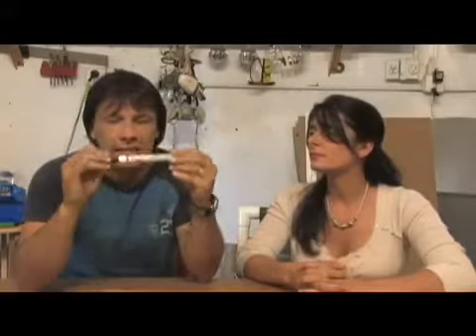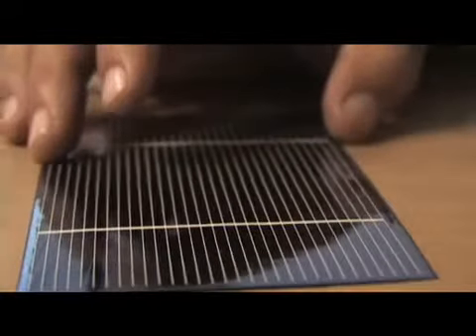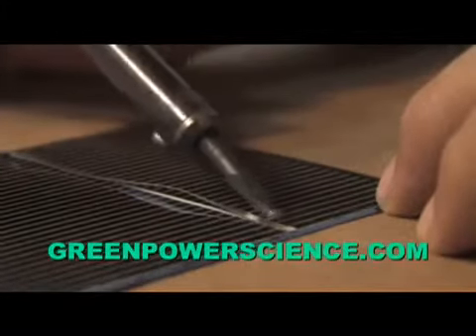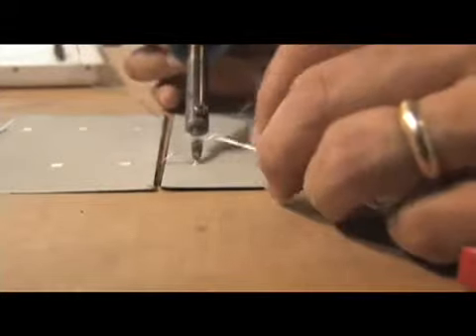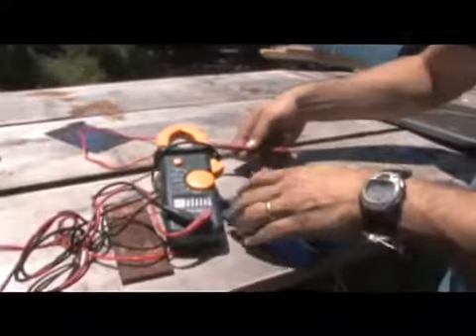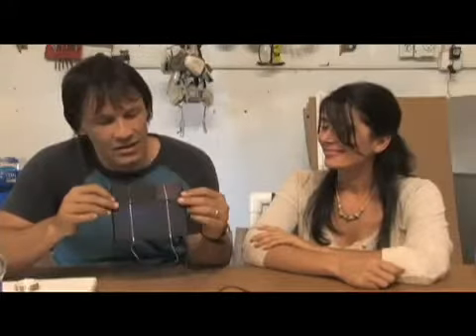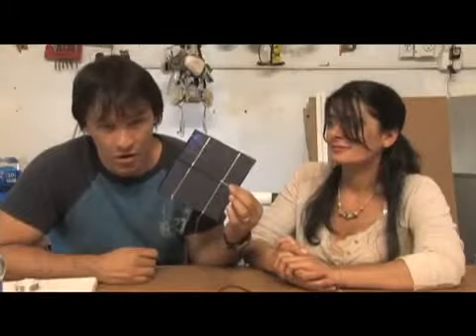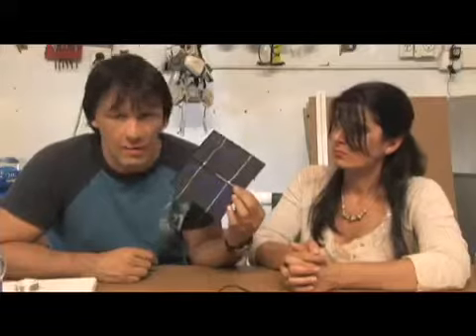SOLAR PANEL DIY MAKE YOUR OWN SOLAR PANELS.mp4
Step by step guide to to making your own solar panels.